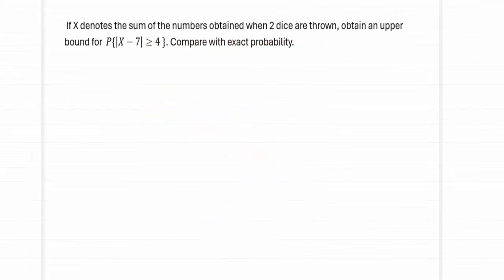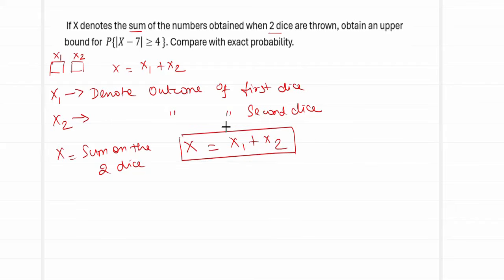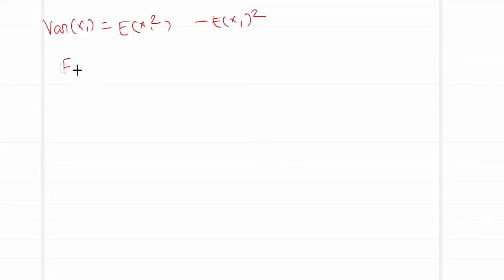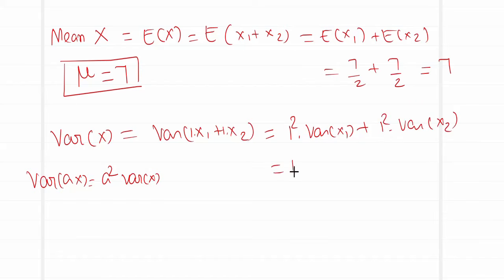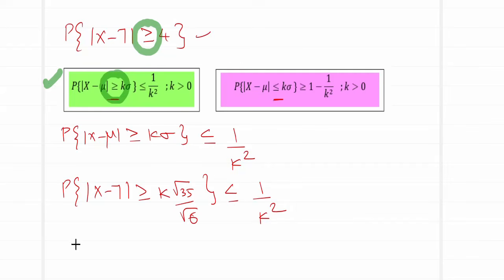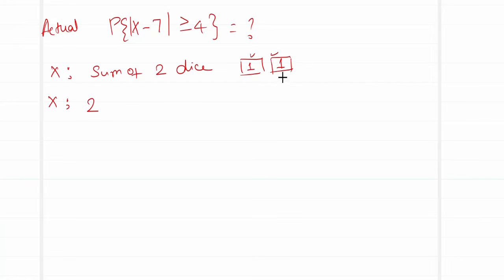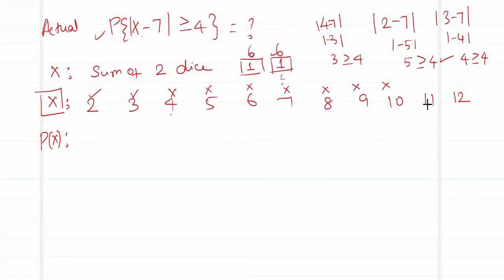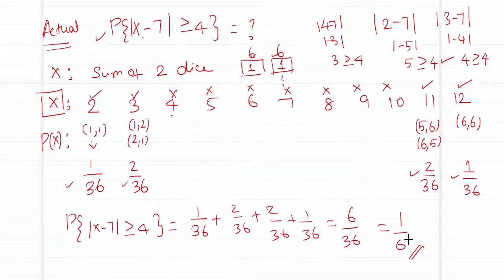Tcheby 5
Tchebychev's Inequality